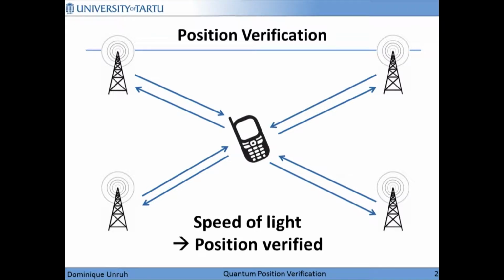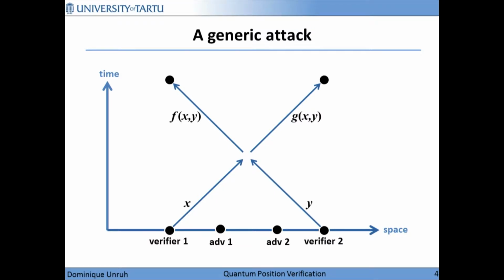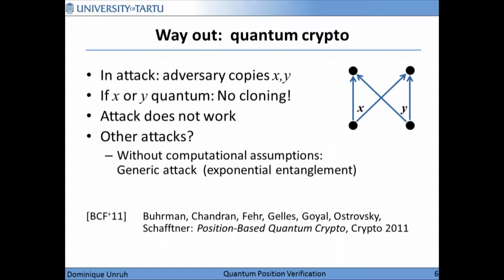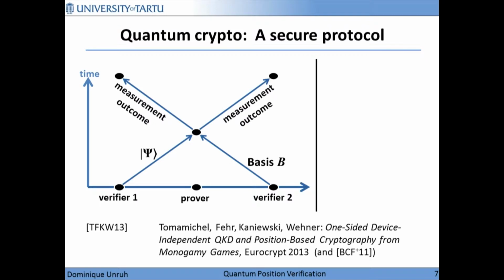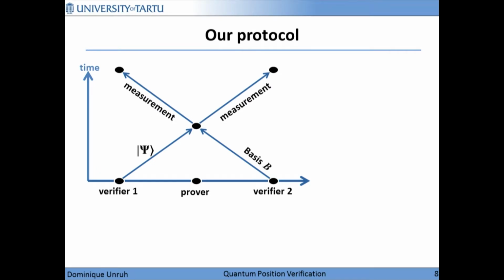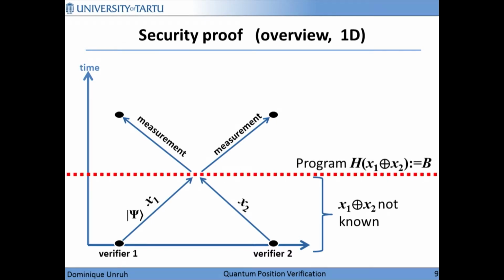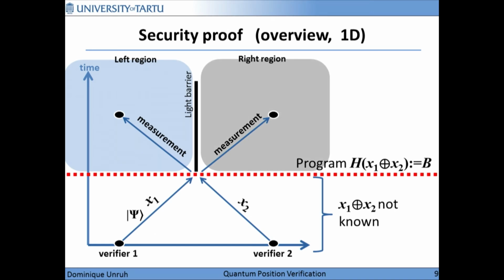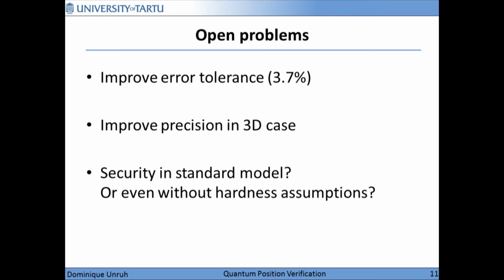Quantum Position Verification in the Random Oracle Model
Quantum Position Verification in the Random Oracle Model by Dominique Unruh. Talk at Crypto 2014.